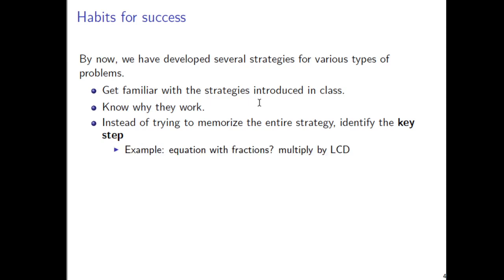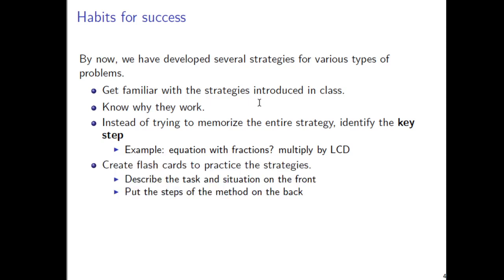150 Day 14 Part 1